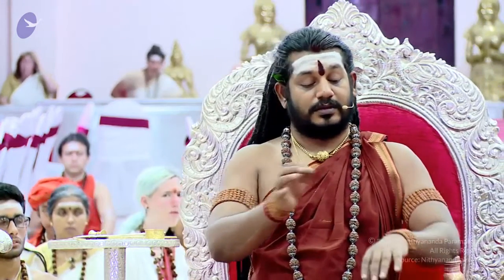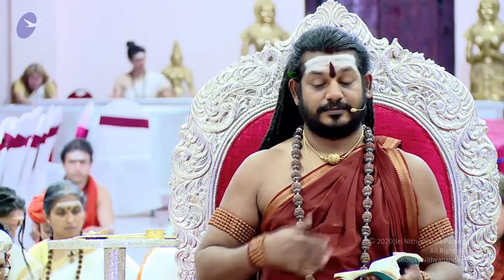Powerful Initiation through Mandala Process || Part 2 || IA || 07 Oct 2017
Name Of The Convention : Inner Awakening
Session on: Mandala Process
Date : 07 October 2017
Venue : Adi Kailasa, Bengaluru, India

Part 2

In this video, we see the Supreme Pontiff of Hinduism HDH Nithyananda Paramashivam lead the Inner Awakening delegates through a Mandala process. His Divine Holiness then chants sacred, powerful mantras and syllables to initiate all delegates of the Inner Awakening convention.

The Supreme Pontiff of Hinduism Jagatguru Mahasannidhanam His Divine Holiness Nithyananda Paramashivam (HDH) is the reviver of KAILASA - the ancient enlightened civilization and the great cosmic borderless Hindu nation. Revered as the incarnation of Paramashiva - the primordial Hindu Divinity, HDH has a following of 2 billion Hindus worldwide with de facto spiritual embassies in over 150 countries. He has worked untiringly for over 26 years for the revival of Kailasa, for global peace and to give super conscious breakthrough to humanity. He has survived the worst persecution of multiple assassination attempts on person and on character by anti-Hindu elements. He is collecting, organising, preserving, time capsuling, decoding, spreading and reviving 20 Million source books of Hinduism and the 64 sacred arts & sciences like Ayurveda, music, dance, sculpting, astrology, vastu and much more. Close to 20,000 hours of HDH’s timeless talks have been recorded till date (Sep 2020), which are a treasure trove of powerful cognitions to solve individual and global problems of any kind.

Be a part of the ultimate spiritual happening on Earth - Paramashivoham with HDH Nithyananda Paramashivam (16-day online program): Register